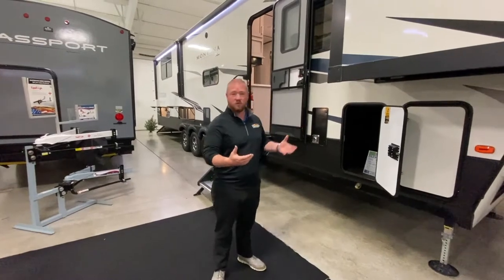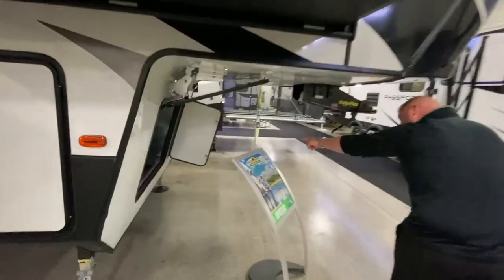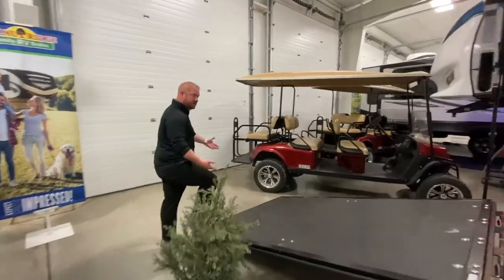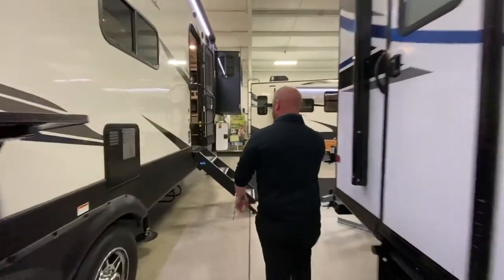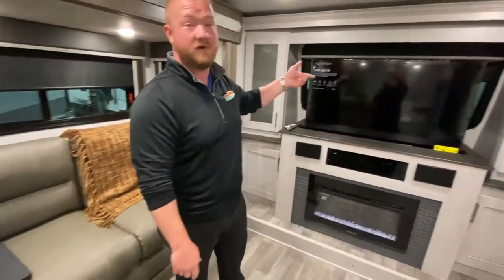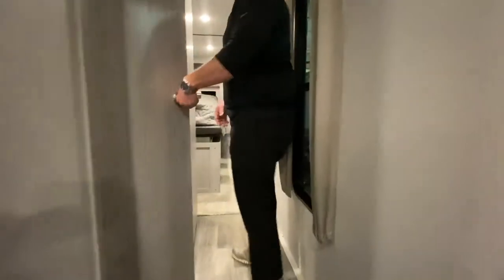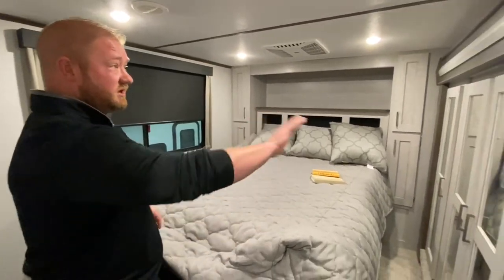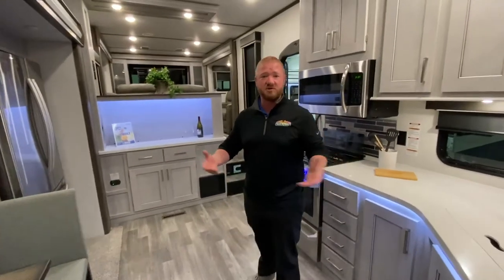The Montana 381TH - A Fifth Wheel Toy Hauler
This weeks Walk Thru Wednesday we check out the unique Montana 381TH.